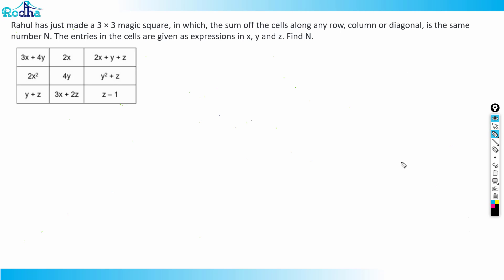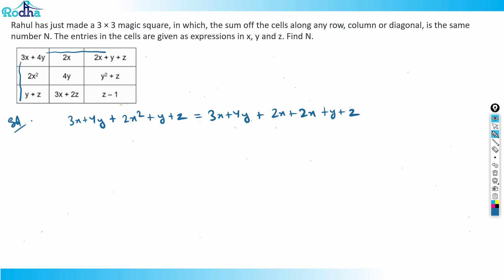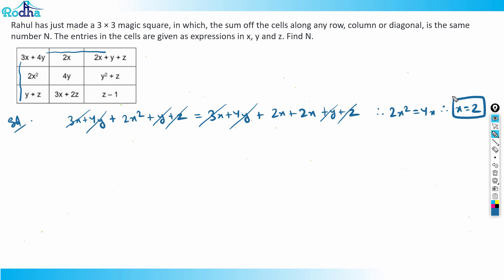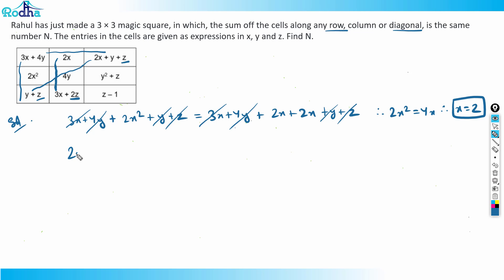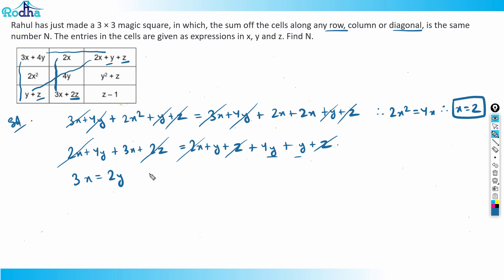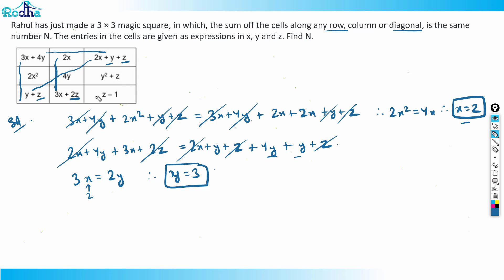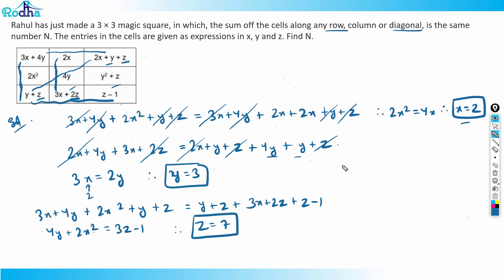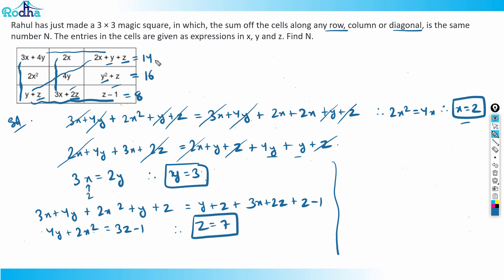XAT 2021 Solutions I Question - 9 I Numbers I Quantitative Aptitude Preparation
XAT 2021 Solutions I Question - 6 I Numbers I Quantitative Aptitude Preparation

1) How to access these 700+ free high quality Quant Questions & 220+ LRDI sets for free: